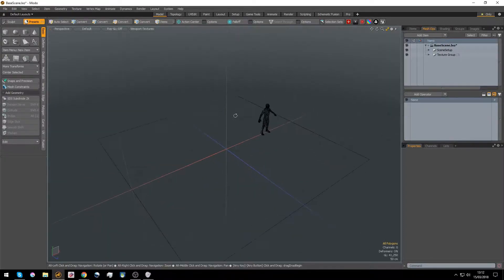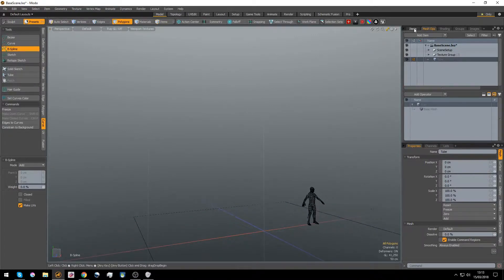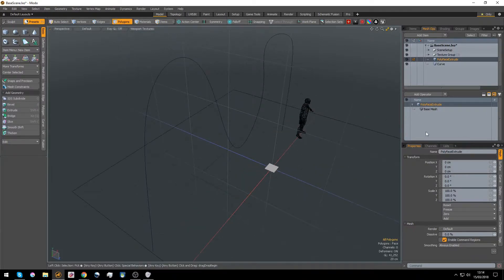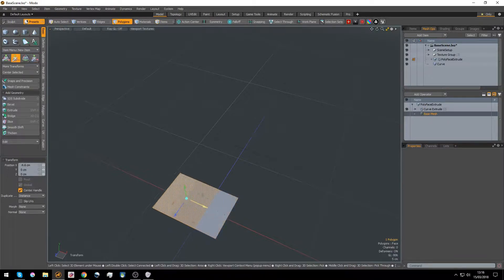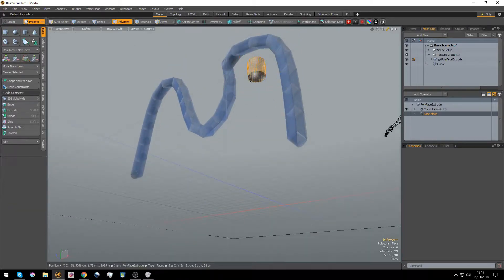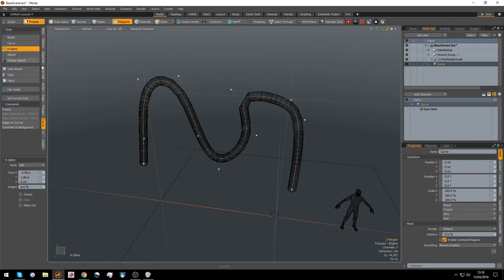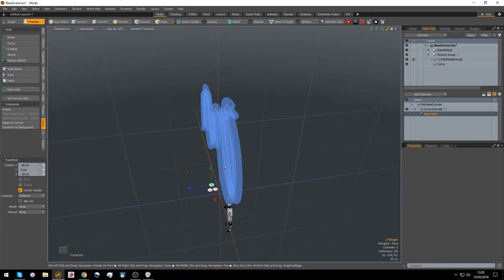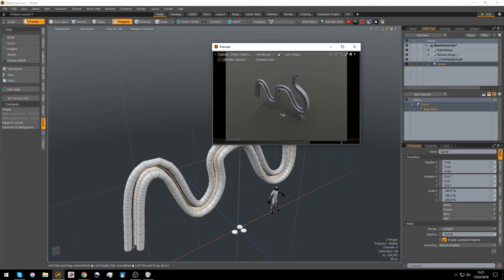Using Mesh Ops to make Tubes in modo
Non destructive way of making tubes and wires in modo utilizing the mesh ops / procedural tools